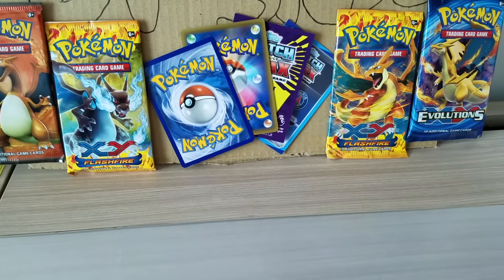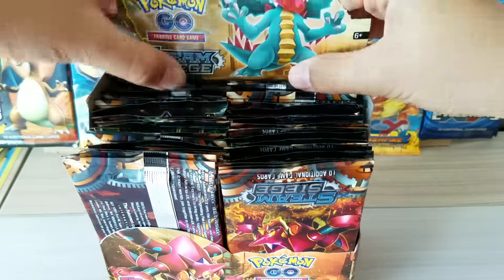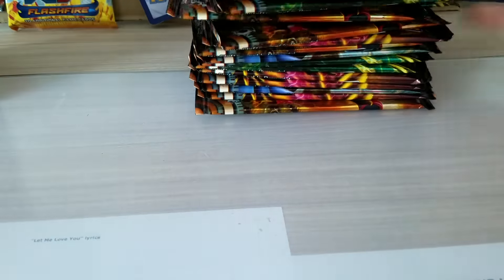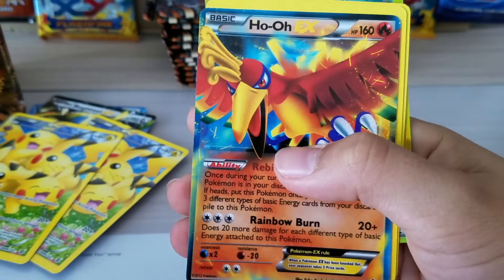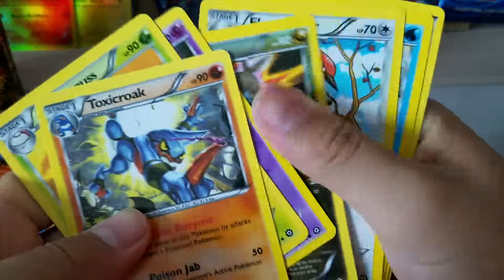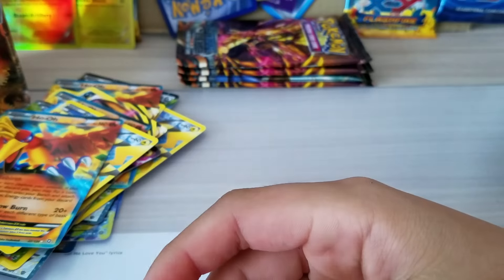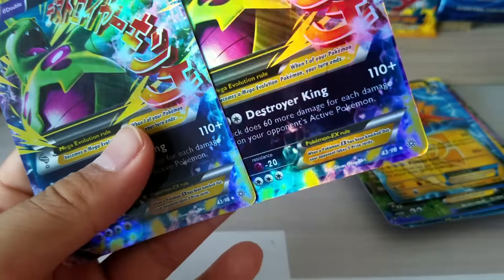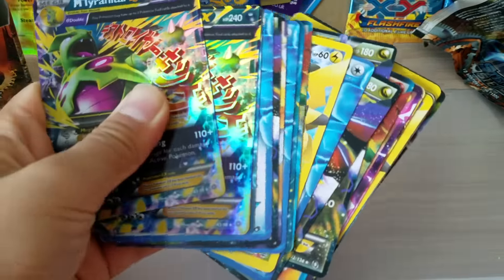FAKE POKEMON GO BOOSTER BOX OPENING!EX IN EVERY PACK!PART 1/2